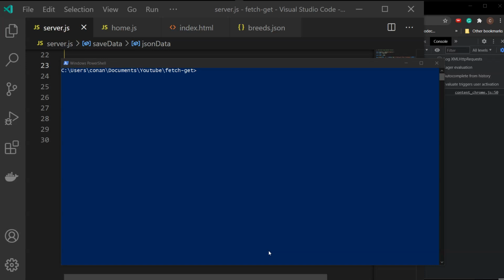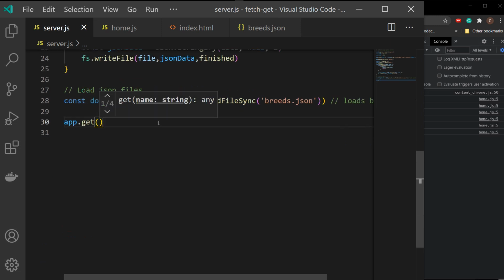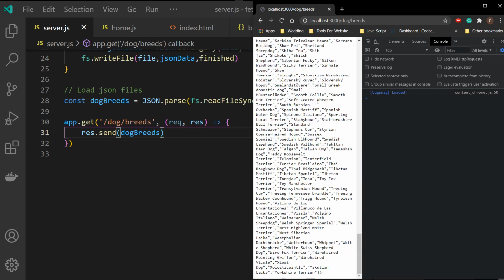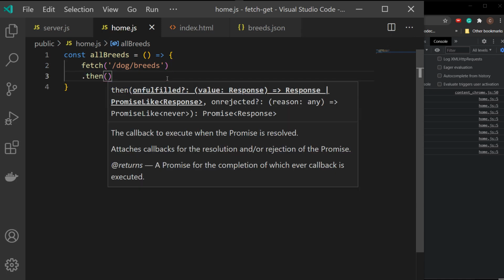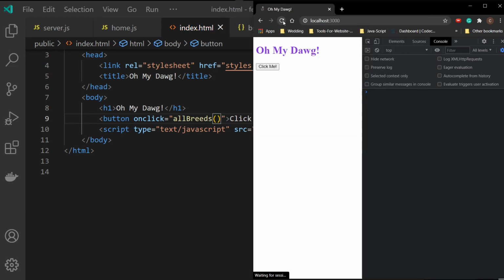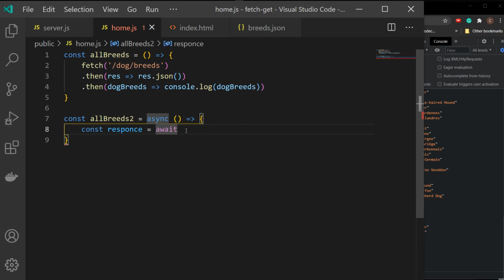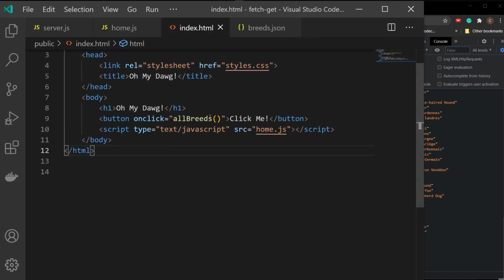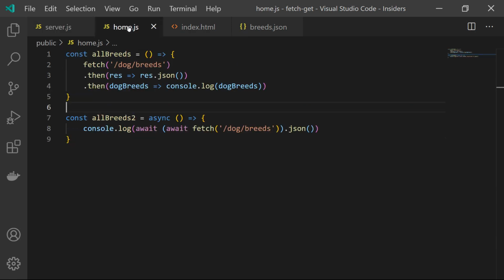How To Fetch Get (frontend and express rest api)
A video showing an example of fetch get
00:00 intro
00:40 Get - Express API side
02:30 Fetch Get - Frontend (long function)
04:18 Fetch Get - Frontend (Cleaned up)
06:17 Fetch Get - Frontend (one line)
07:00 Server Finish
07:07 Frontend Finish